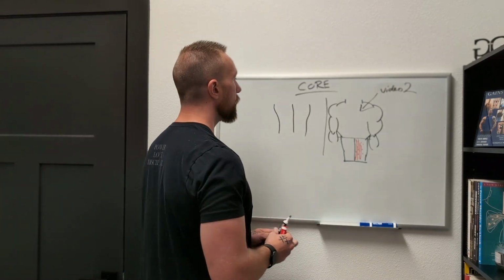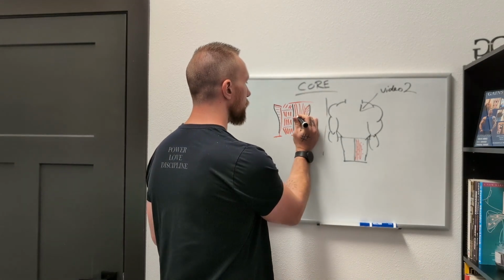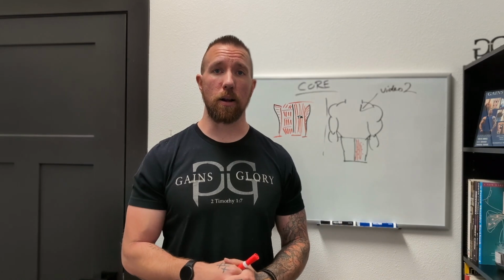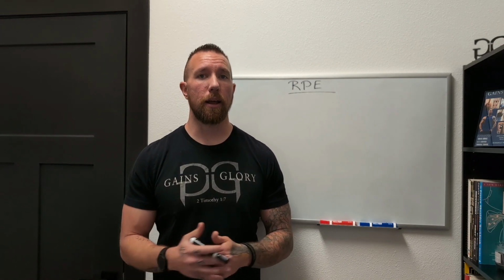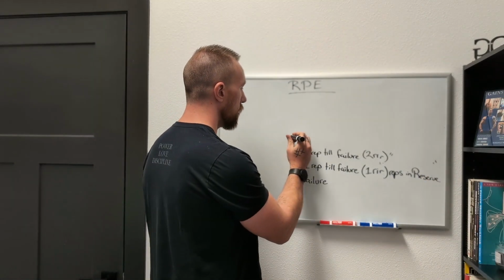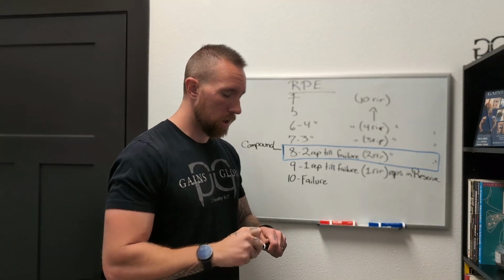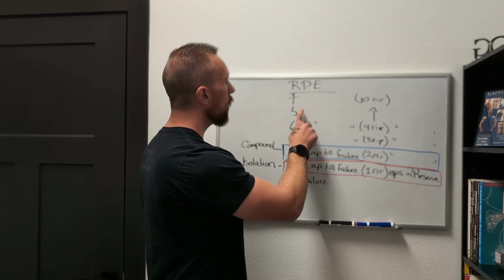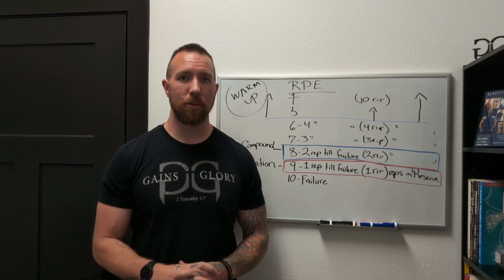CORE and RPE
In this video we are going to be discussing core control muscles and stabilization. as well as discussing "Rate of Perceived Exertion" or RPE and how to use it to measure your level of effort during your workouts.